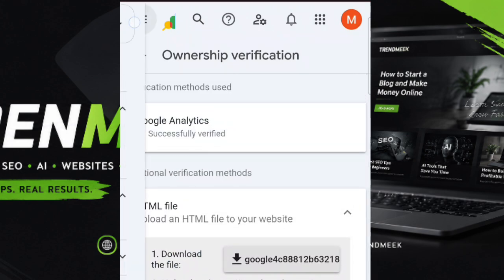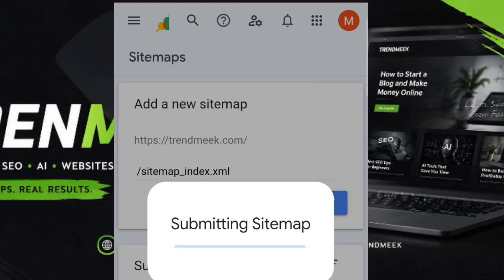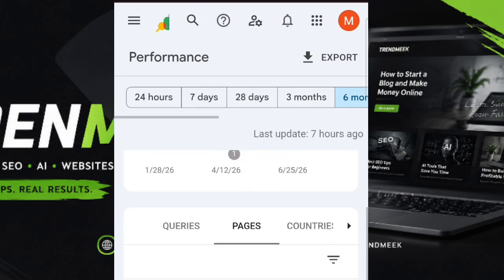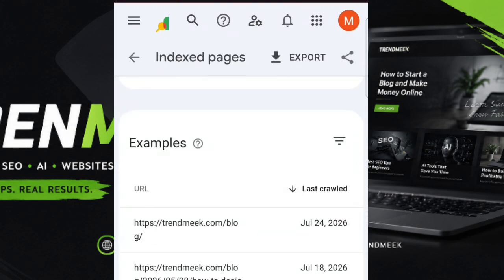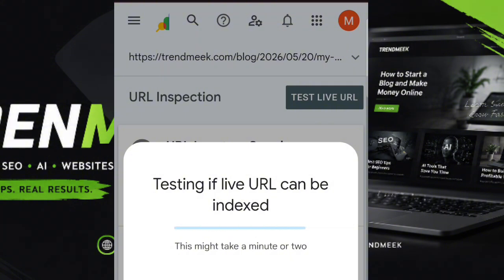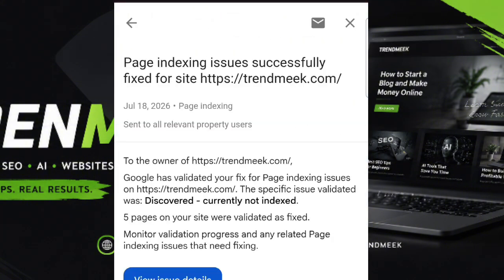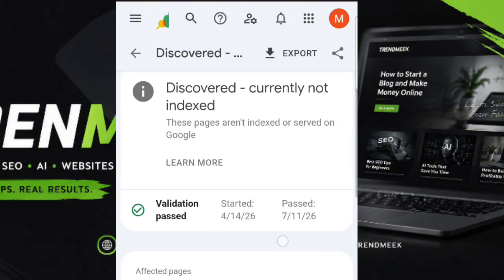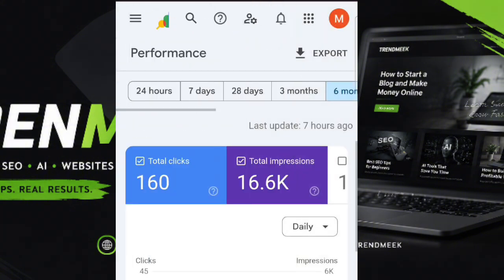STOP Using Google Search Console Like This! (Beginner Mistakes)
Are you making mistakes in Google Search Console without realizing it? Many beginners use Search Console every day but ignore the features that can actually improve their website's visibility on Google.
In this step-by-step tutorial, I'll show you how to use Google Search Console correctly, avoid common beginner mistakes, and understand the reports that matter most.
In this video, you'll learn:
✅ What Google Search Console is
✅ How to verify your website
✅ How to use the URL Inspection Tool
✅ How to request indexing correctly
✅ How to submit your sitemap
✅ How to understand Clicks, Impressions, CTR, and Average Position
✅ How to fix common indexing problems
✅ My simple daily Google Search Console workflow
Whether you're a blogger, WordPress user, website owner, or learning SEO for the first time, this guide will help you understand how Google sees your website and how to make better SEO decisions.